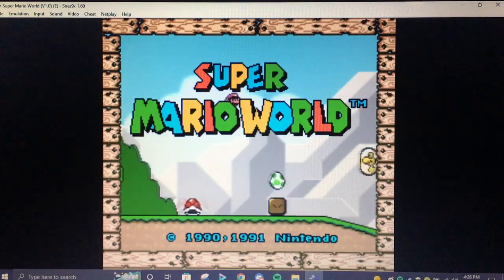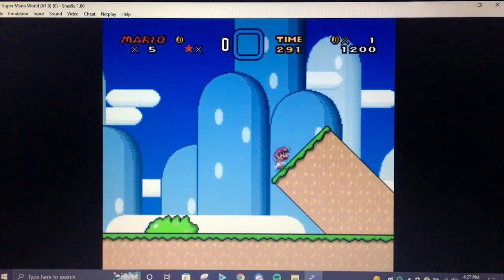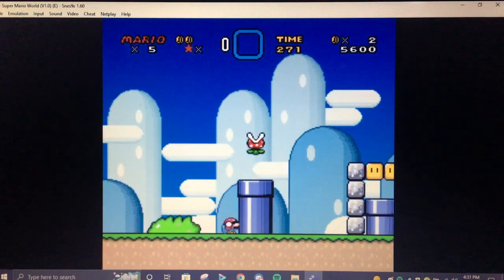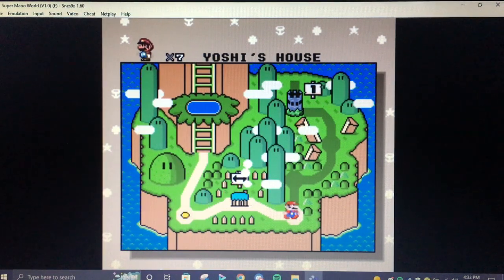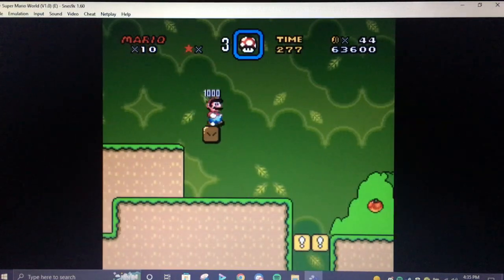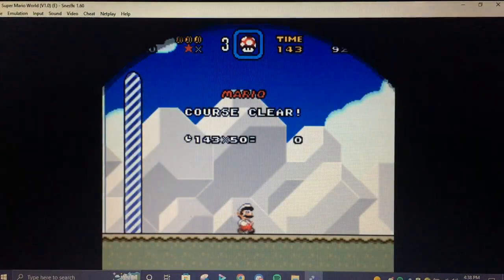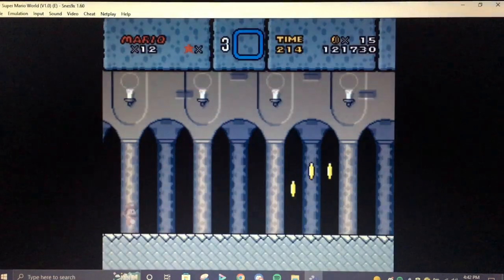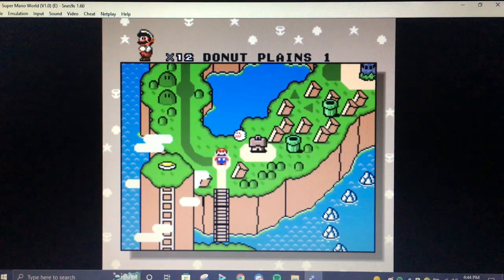A Super Classic! Let's play Super Mario World, Episode 1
After a slight pause from our Super mario Trilogy! We now head into the next Chapter of Mario games and the wonderful classic of Super Mario World for the SNES. Everyone is in for a real treat because i never played this game growing up. Its all new for me.